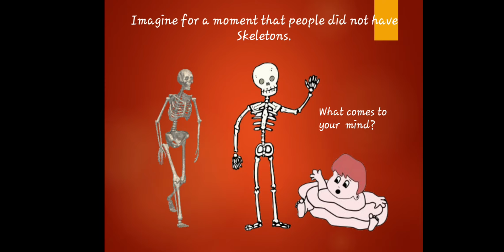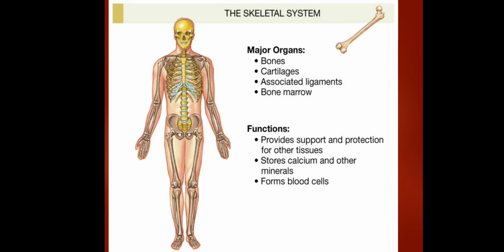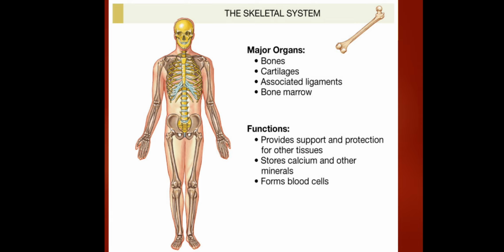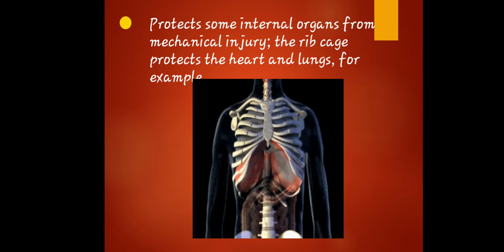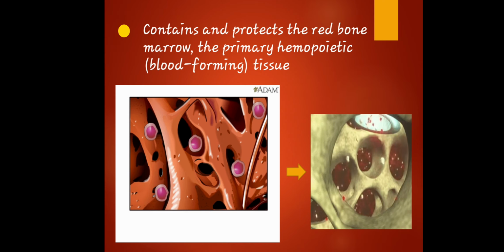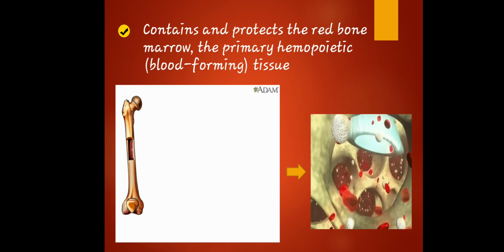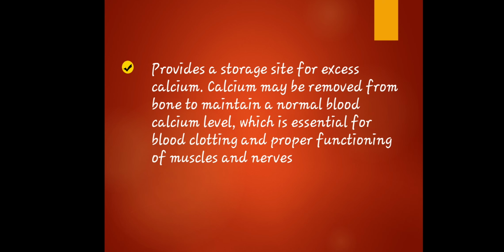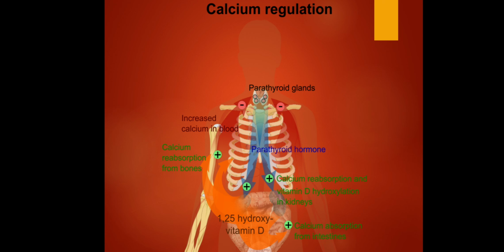LESSON 7 SKELETAL SYSTEM PART 1 -BSMT1A/Mid1A